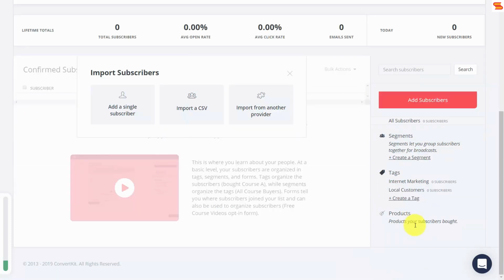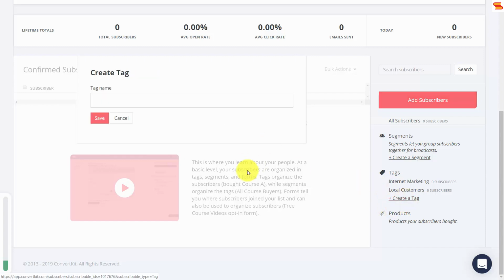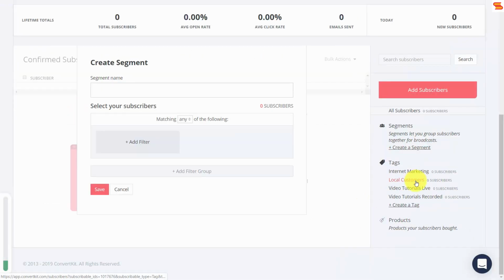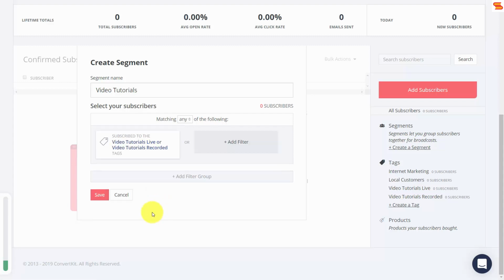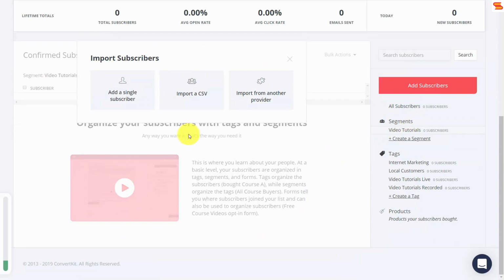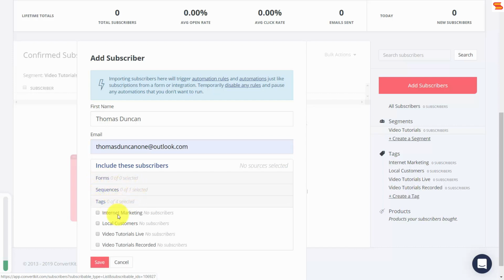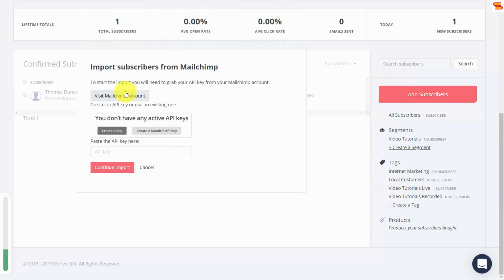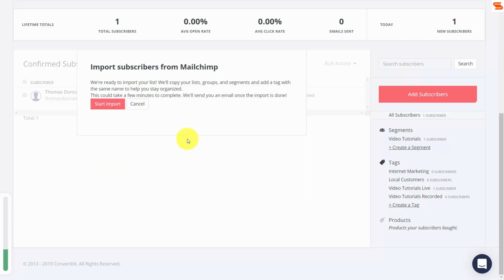Starting the GPT Builder Process for Your Business | Secondary Skills | Part 6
In Part 6 of our "Using ChatGPT in an Online Business" series on Secondary Skills, we take you step-by-step through the GPT builder process. Whether you’re creating a custom GPT for content generation, customer support, or data analysis, this guide will help you understand the foundational steps of building your own GPT model. Learn how to define your parameters, set up AI workflows, and begin training your GPT to meet your business's unique needs. We also cover how to integrate your model into existing business processes to enhance efficiency and productivity.